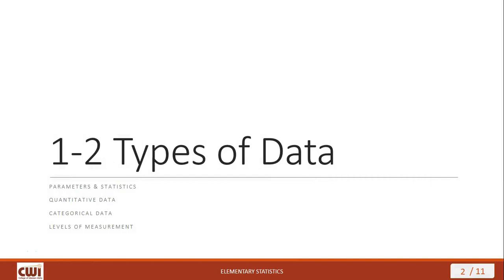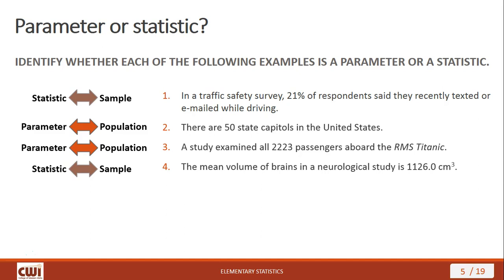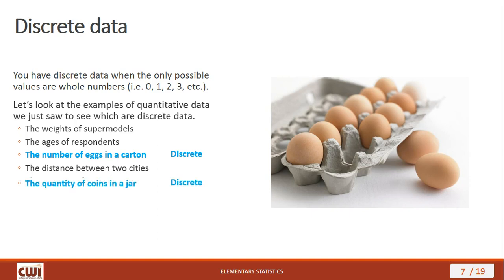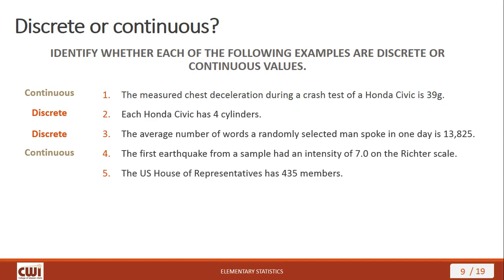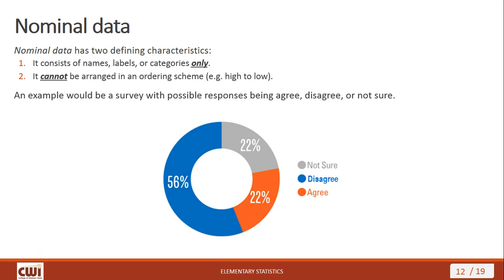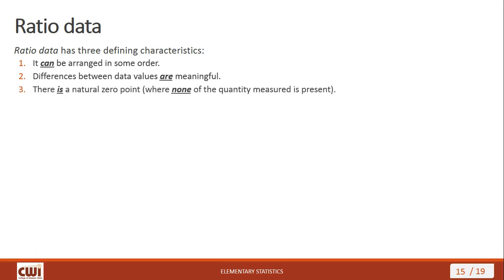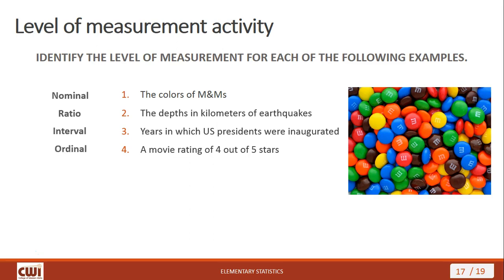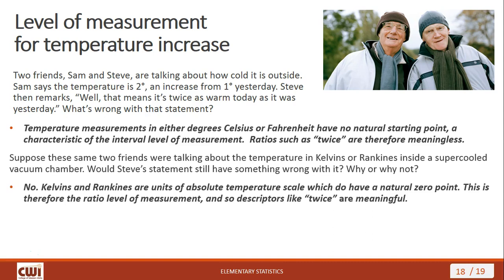MATH 153 Lecture 1-2